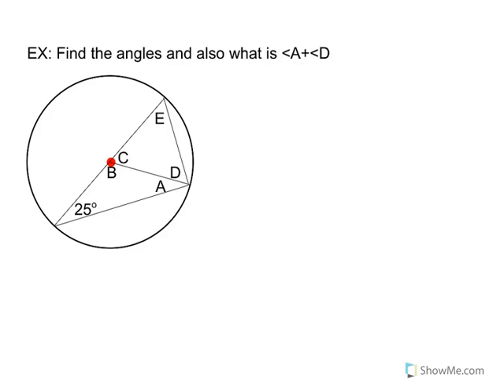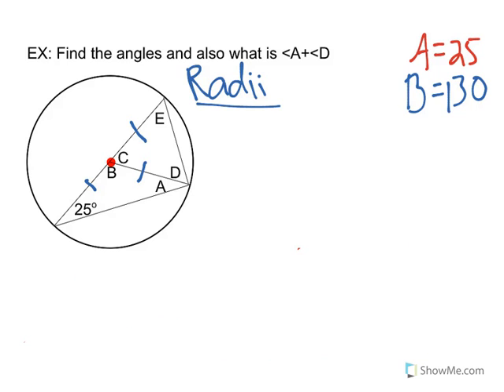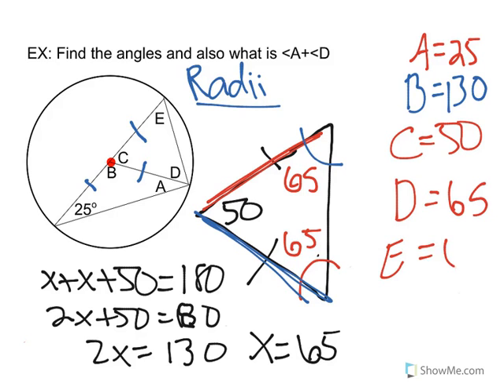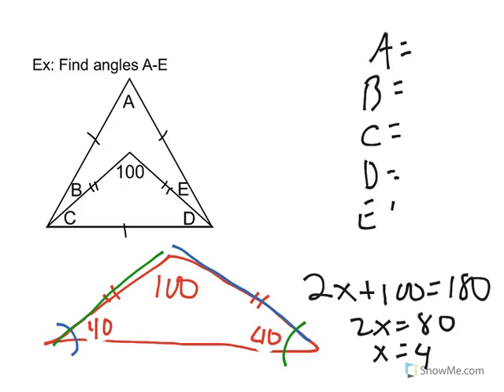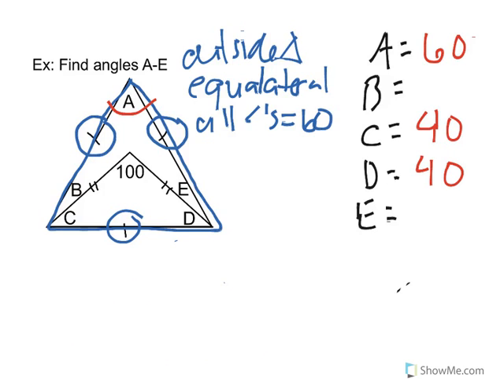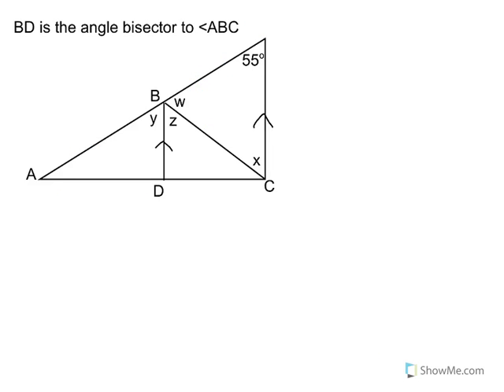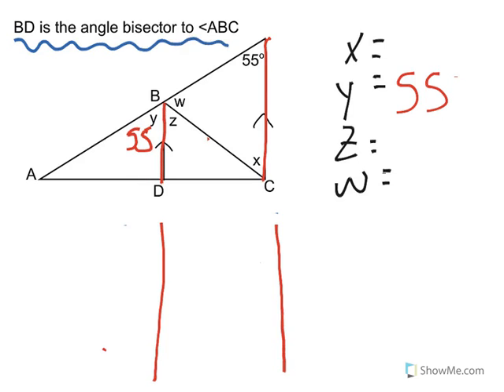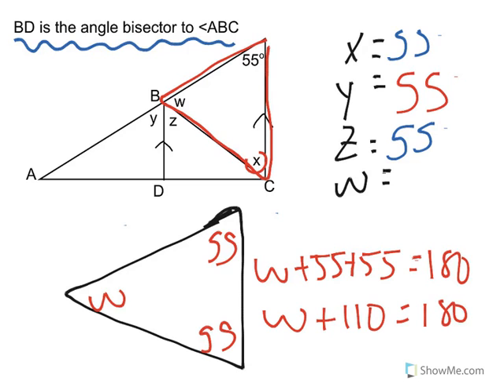Angles in Triangles (harder in class examples)